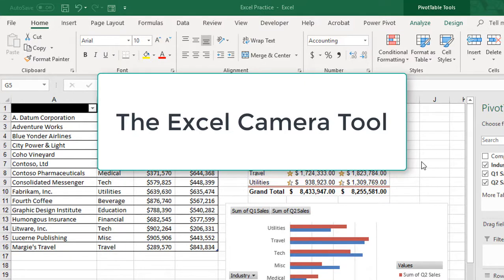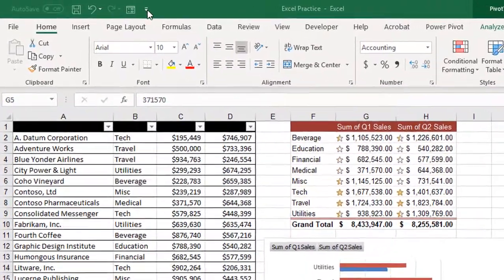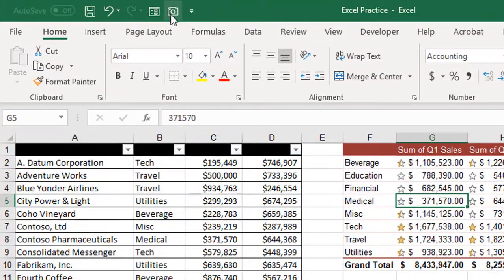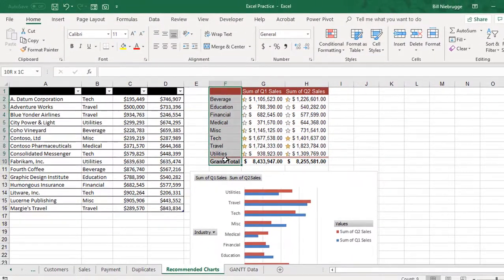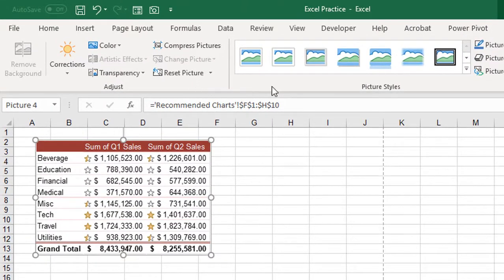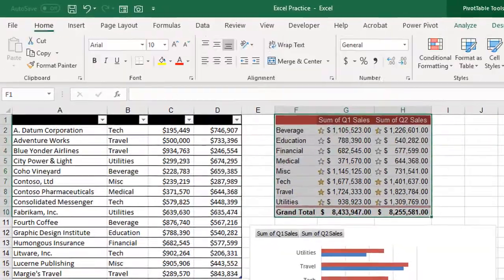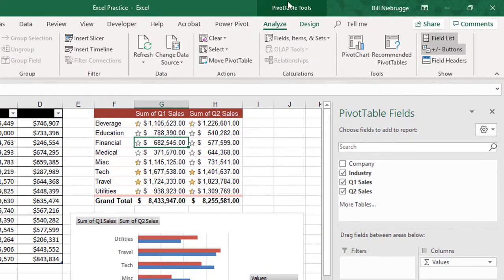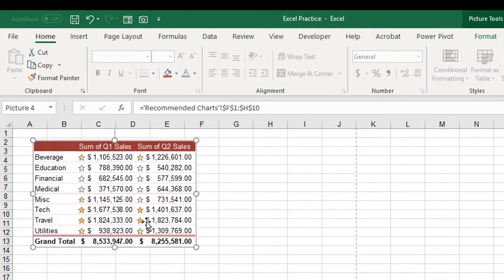Excel Camera Tool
Quickly create live images for dashboards using the Excel Camera tool.